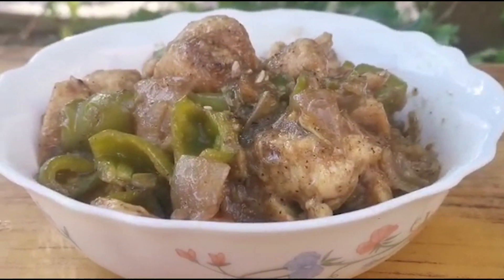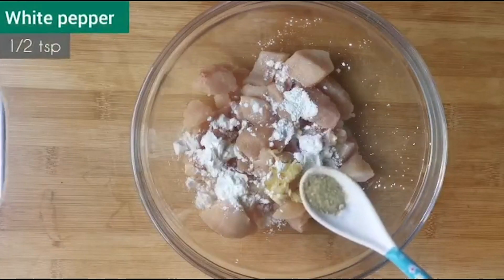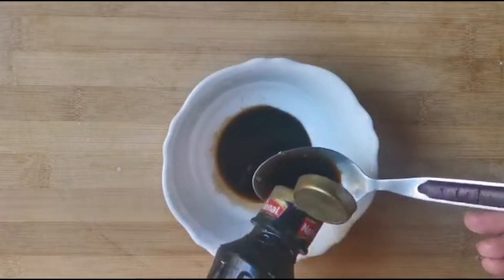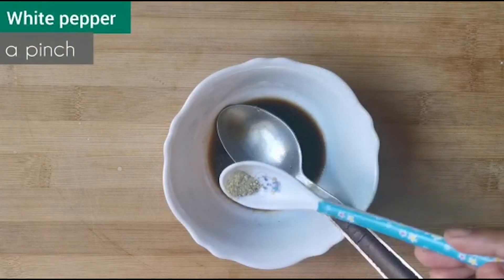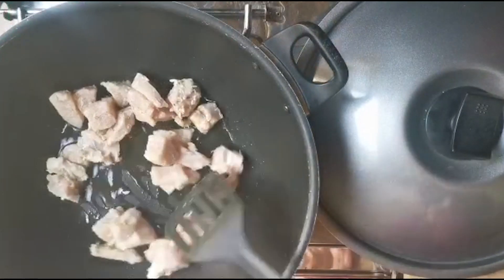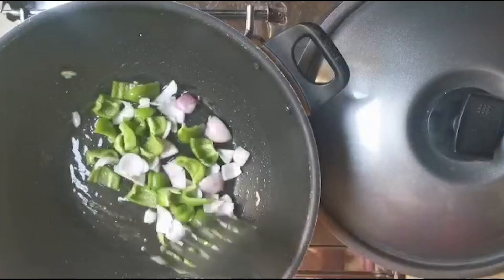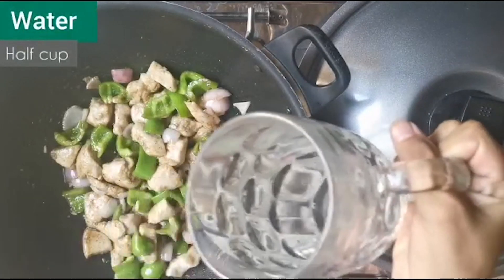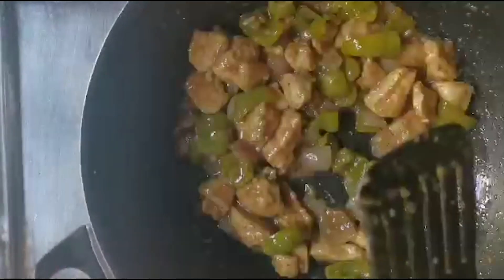Black Pepper Chicken 🌶 Fakeaway Chinese Recipe (Super Easy to Cook Meals!)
Level up your mealtime with easy to cook meals that include all those kitchen staples.
Who needs to order in when you can recreate this fakeaway chinese recipe?
Follow this step by step tutorial showing you how to cook black pepper chicken that tastes as good as your favourite takeaway.

👉   Chicken is used in a variety of dishes and yet every dish is unique in it's own way.
People who love chicken are always ready to try it in different ways.
Black pepper chicken is a kind of dish that tastes good and also carries the spicy flavour loved by many.
It is perfect balance of flavours and at the same time appetising.

Simple yet flavoursome, this easy chicken recipe provides the perfect balance of taste that can be enjoyed by everyone.
Enjoy this fakeaway chinese recipe of black pepper chicken when you follow this easy to cook meal.

How did you like our Black Pepper Chicken? Tell us your Opinion and share your Feedback! Looking forward for your valuable suggestions.

✨ Here are the Ingredients for Black Pepper Chicken 🌶

🎬 Welcome to FoodiesTV - GOOD FOOD MEANS GOOD LIFE.

Every one likes to prepare their food using healthy and high quality ingredients 🍒
We brought you the best home made recipes, with the world class standard, so that every one can enjoy and feel happy 🧁

👉  All types of dishes. Have you ever looked at a plate of fries and remembered how it was your first love. Also, that cheesy pizza made your life a little more fun and exciting. Food is love and we all love to eat. We spend half of our lives eating and the saying is true that we are what we eat.

FoodiesTV is a channel made with love for food, it is every foodie's dream and every chef's passion. Food brings life and when we invest so much of us into what we eat, it brings positive energy and happiness 🎂

👉  Eat good and serve good to everyone around you, spread love, happiness and positive energy.